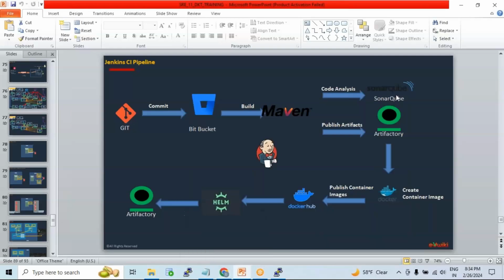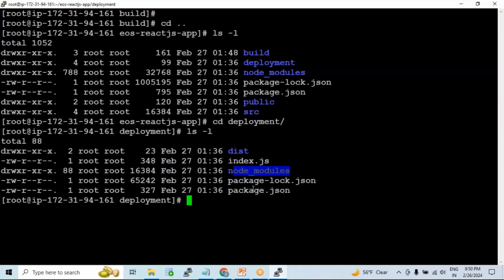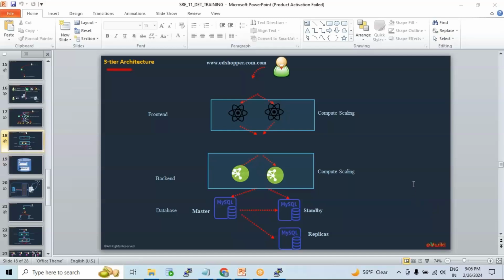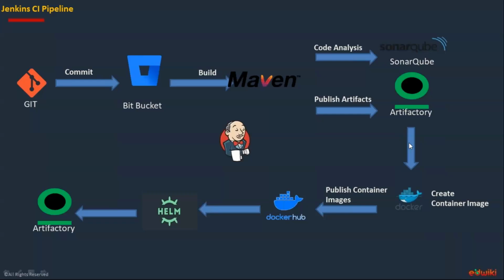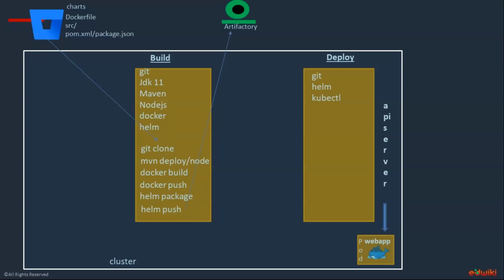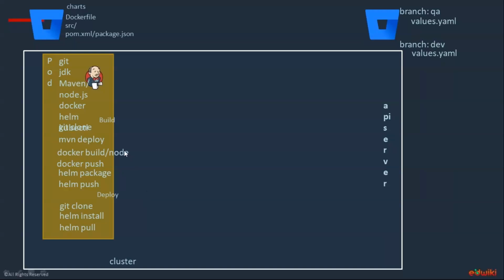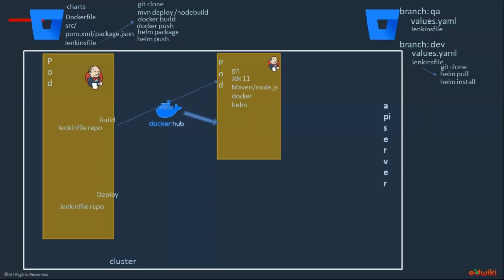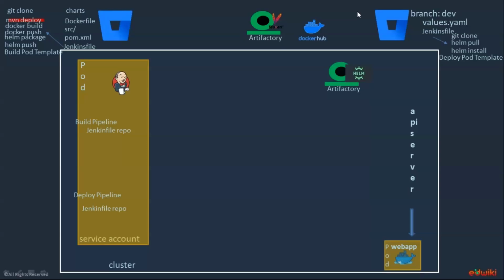AWS & DevOps Practitioner Training: 50 - Jenkins Pipeline Architecture